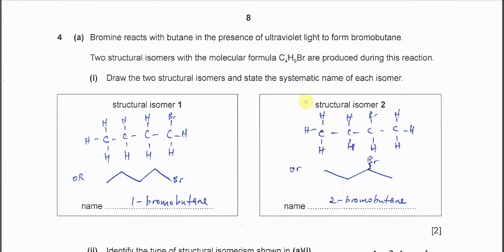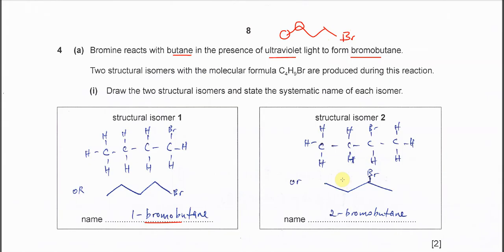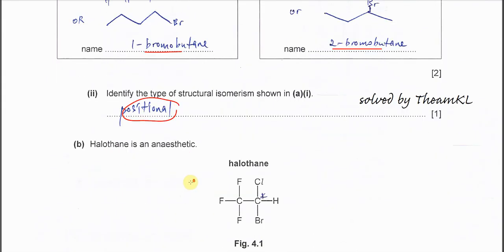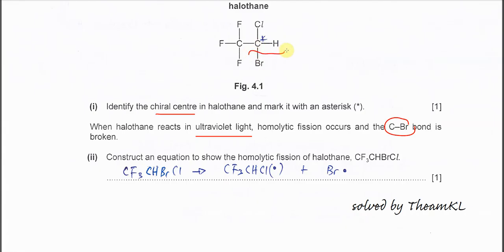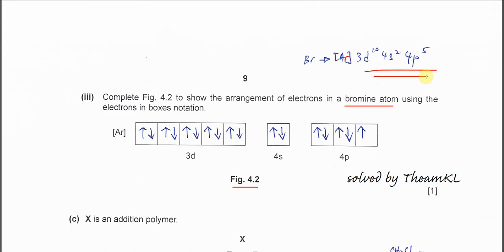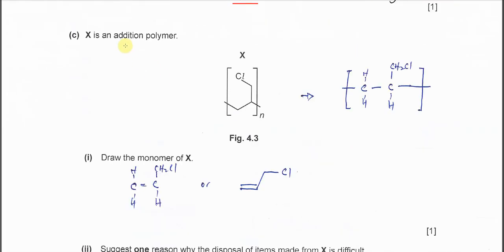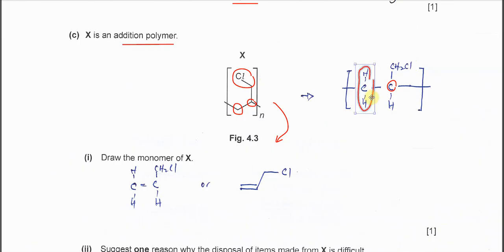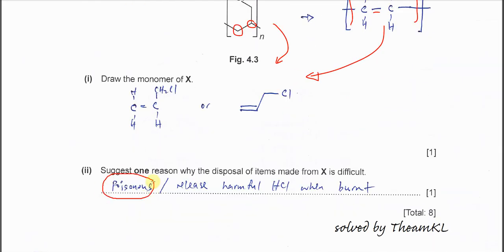9701/22/M/J/22/Q4 Cambridge International AS Level Chemistry 9701 May/June 2022 Paper 22 Question 4